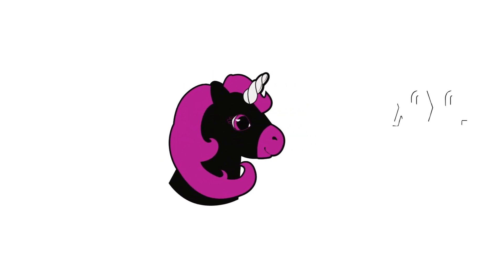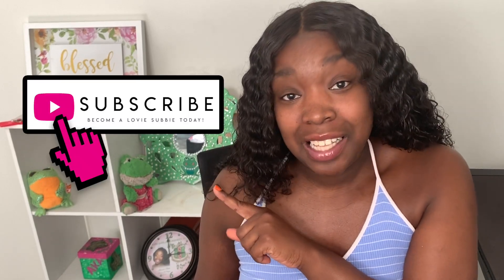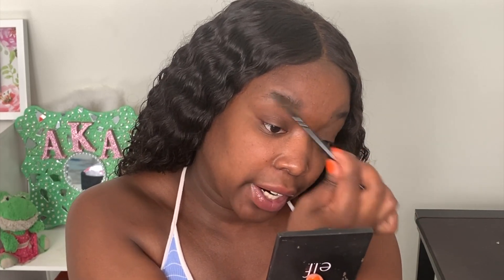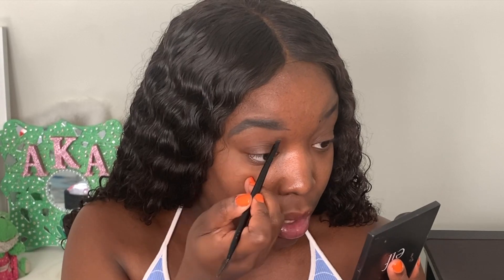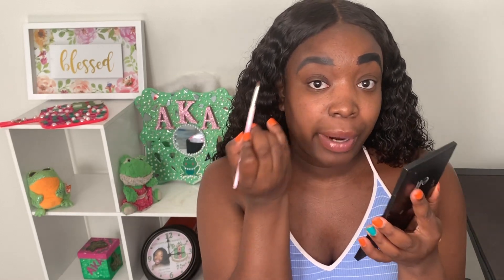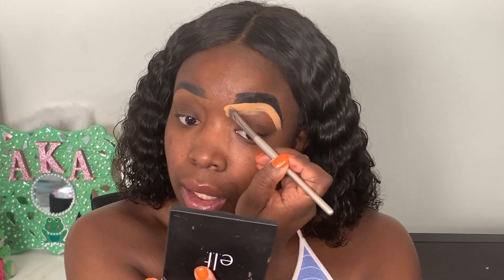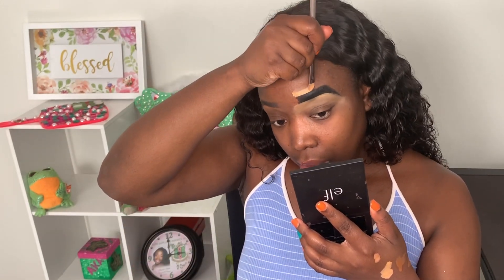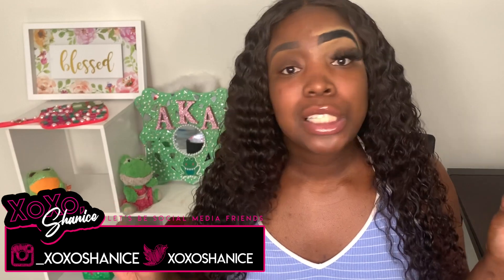Eye Brow Tutorial | MY WAY | XoXoShanice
Hello Lovies,

||Thank you for supporting today's Brow 101 Video!

Is anyone else tired of seeing the bad brow ? I mean... wheeew
YALLLLL I FINALLY made a Twitter account!! So follow me @XoXoShanice

||Makeup Details:

EYES:
-ELF: Lock On Liner & Brow Cream 'Espresso' , 16 Hr Camo Concealer 'Deep Cinnamon' , Hydrating Camo Concealer Satin Finish 'Medium Beige'

FACE:

LIPS:
-C O Bigalo Lip Gloss: 'Magenta Mint'

*The products used in this video were purchased with my own money*

SEND ME QUESTIONS ANY TIME LOVIES!

Let's Be Social Media Friends!
Snap Chat: BlkBarbieDollie

Flat Iron Recommendation:
I found the newer version of what I have, yay!

Hair Information:
Raw Collection

Commonly Asked Questions:
- What Do You Edit With: iMovie on MAC Book , with bluetooth keyboard & mouse
- Who Designs Your Graphics: I do mostly on my iPhone 10XR or on my MAC Book
- What Camera Do You Use: Either my Nikon CoolPix L330 or My iPhone 10XR in 1080P

Always feel free to send video suggestions, I love feedback and ideas !

XoXo,

Shanice